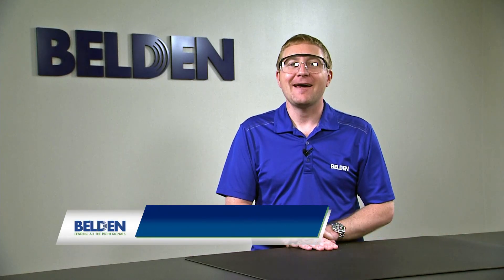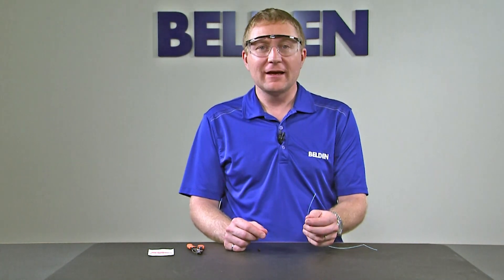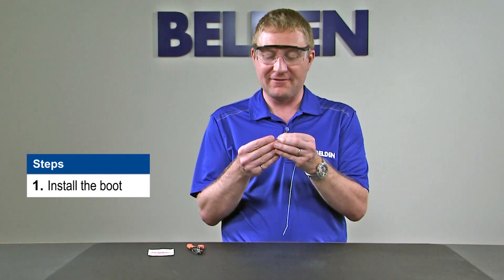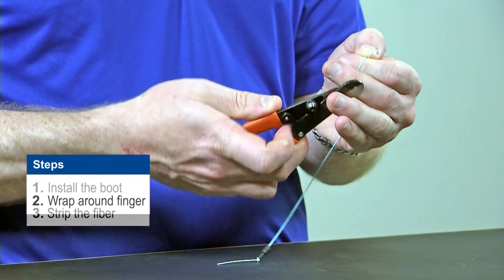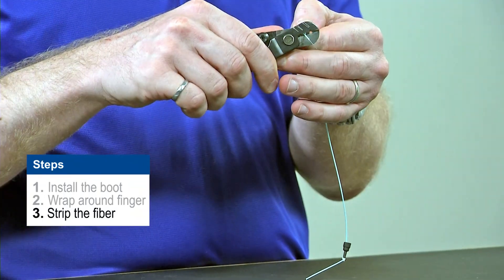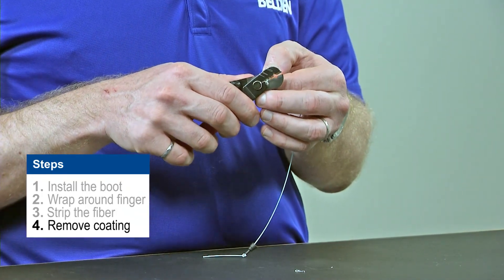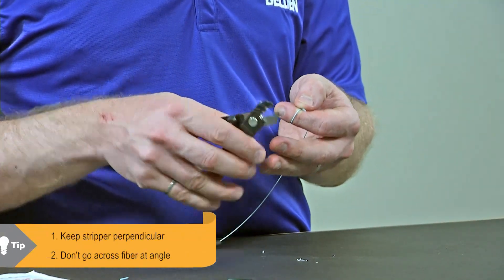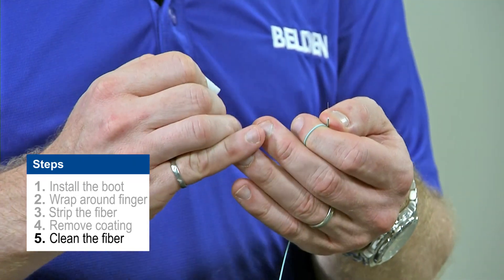FX Brilliance - Prepping 900 µm by Belden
In this video, Fiber Product Line Manager Dwayne Crawford provides some helpful tips and demonstrates the five simple steps of prepping 900 µm fiber for installation into the Brilliance Universal connector.